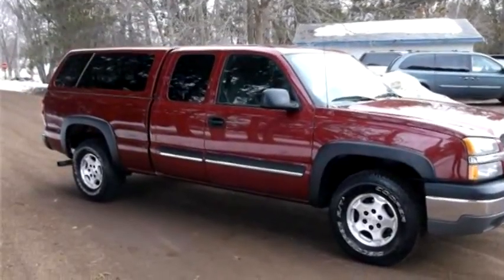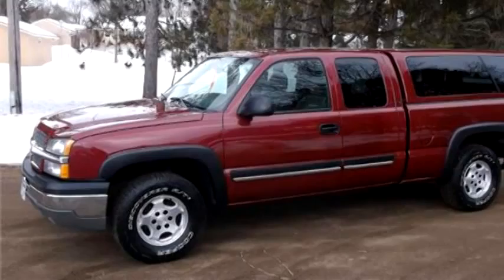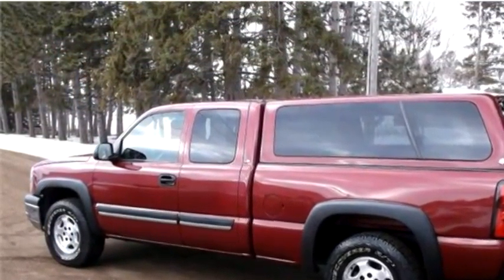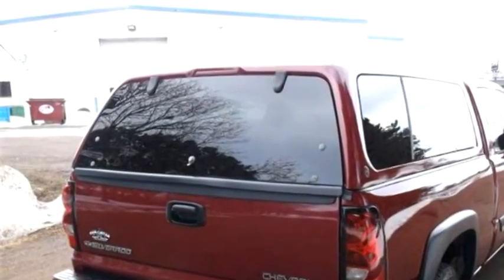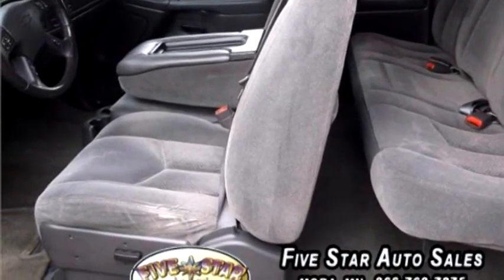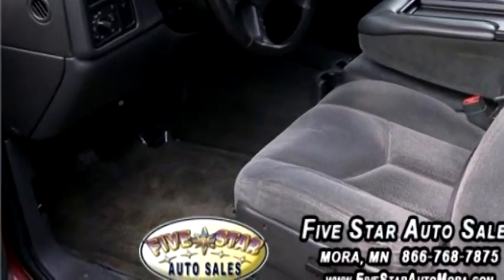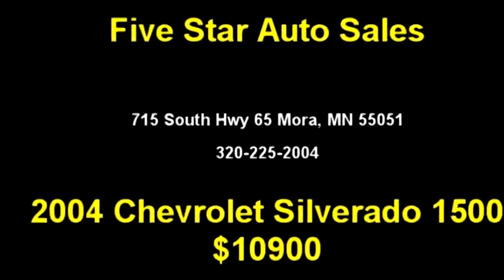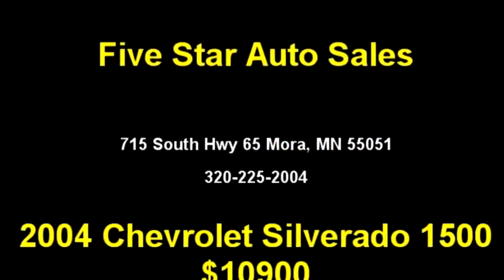2004 Chevrolet Silverado 1500 $10900 by Five Star Auto Sales